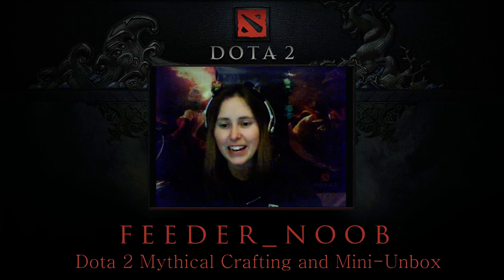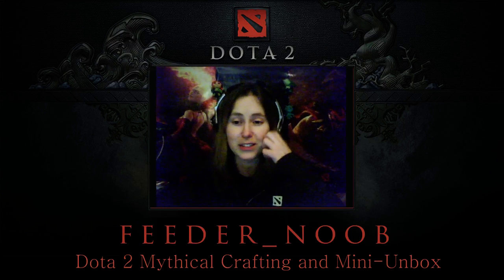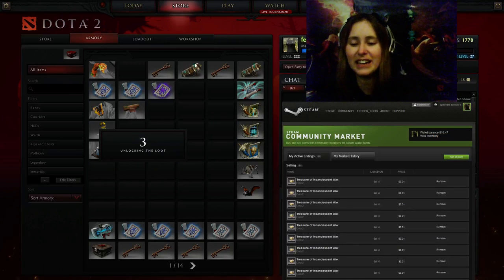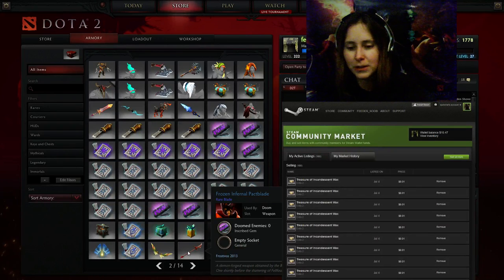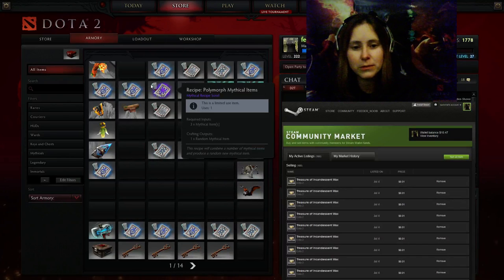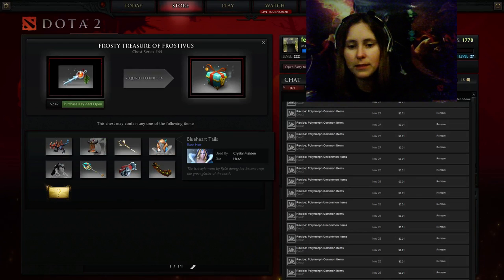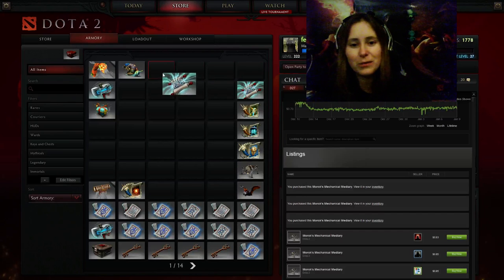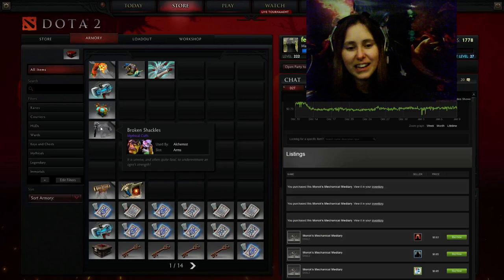Dota 2 Mythical Crafting and Ancient Scroll Case/Earth Essence Mini-Unbox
Giveaway is now closed! I'll be posting the results real soon : ).

Mythical crafting has changed a lot since I did my last video! Here's a few tricks to get you through, as well as a small unboxing. Sorry for the long ramble-y video, hope you enjoy it anyway!